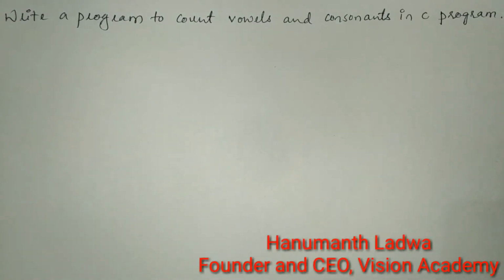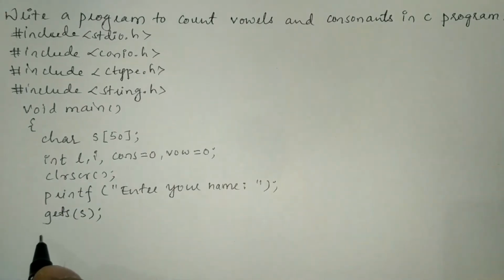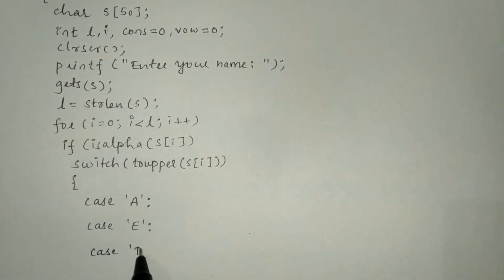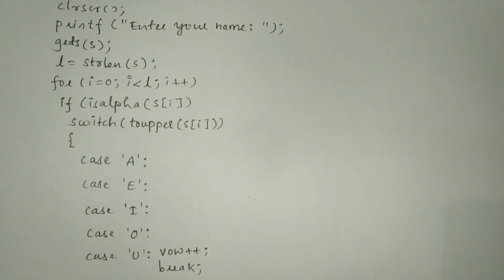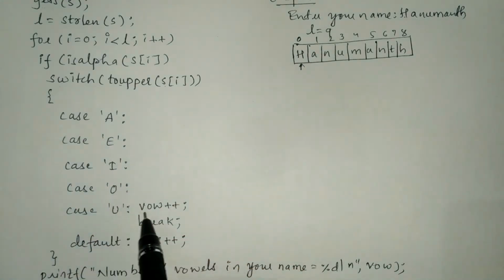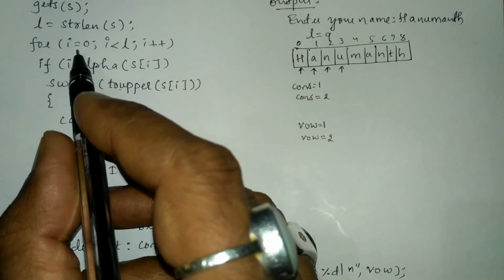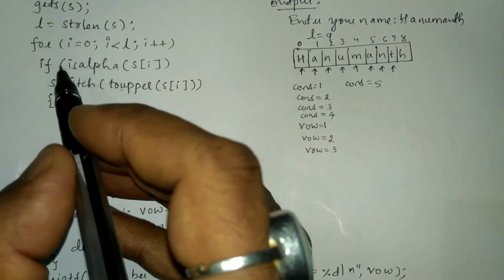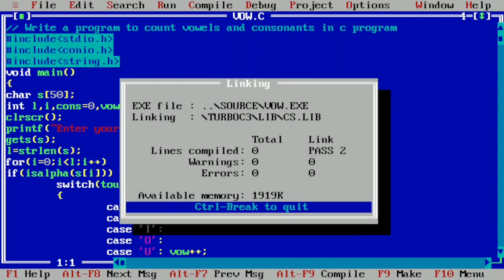Write a program to count vowels and consonants in c program | vision academy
In this programming in c tutorial video I have taught you how to Write a program to count vowels and consonants in c program.

Topics covered:
Write a program to count vowels and consonants in c program
write a c program to count the number of vowels and the number of consonants in a word
write a c program to count total number of vowels and consonants in a string
write a c program to count the number of vowels in a text